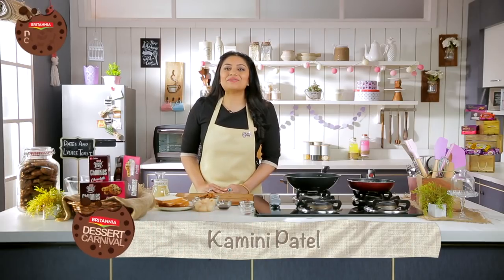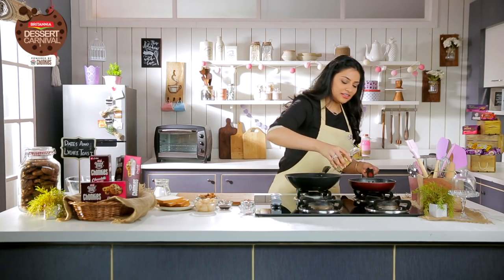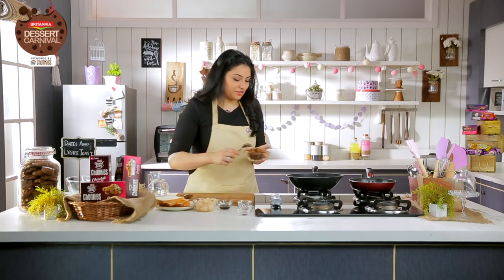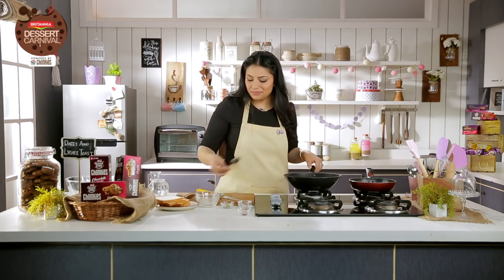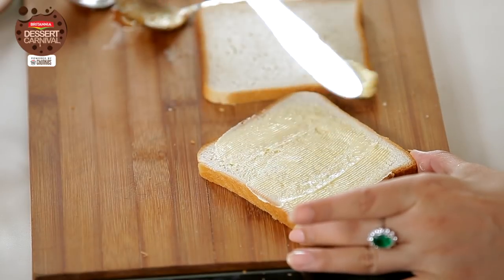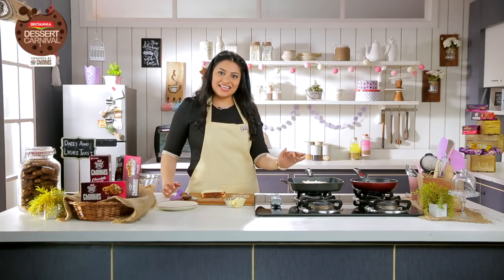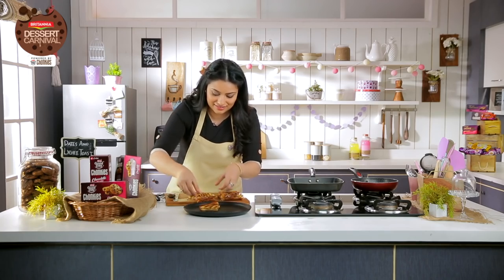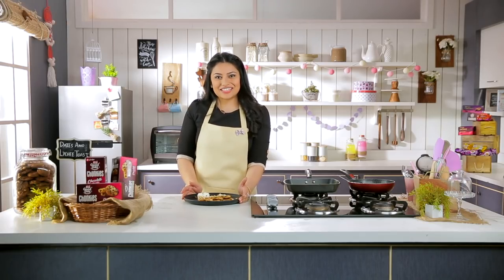Quick & Easy Dates & lychee Stuffed Toast Recipe By Kamini Patel | Britannia Dessert Carnival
Surprise, Surprise! Savour Toast as a dessert instead of breakfast because Chef Kamini has sweetened up the flavours to give it a brand new avatar. Dates and lychee stuffed toast tastes so yummy that you will praise yourself for creating it. Watch and learn this scrumptious dish right from scratch only on BritanniaDessertCarnival.

Ingredients:

For the syrup:
1 cup water
¾ cup sugar
4-5 saffron strands
1 tsp cardamom powder
pinch of nutmeg
1 tbsp dried rose petals
2 tbsp Butter

Stuffing:
1 cup diced lychees (fresh or canned)
1 cup dates, pitted and chopped
1 cup water
3 cardamom pods
1 tsp vanilla extract

Toast:
4 slices of thick bread
6 tbsp butter

To Serve:
Rose + vanilla ice cream
Toasted coconut flakes
Toasted almonds flakes
Pistachio flakes

Method:

Syrup:
To make the syrup, boil all the ingredients together to form a semi thick syrup. Continuously stirring. Once the sugar has dissolved pour the syrup through a sieve to remove all the solid ingredients and once cooled, you can store the syrup in the fridge for up to a week.

Filling:
Place the dates, lychees, water, vanilla and cardamom seeds into a pot and bring to a boil. Lower the heat and let the water burn off and smash the remaining pulp into a thick mixture.

For the toast:
Layer the filling in between the two slices of toast, like a sandwich.
Generously dab butter on both sides of the outside toast (approximately 1 tbsp per toast) and grill on a hot non-stick pan, pressing down on both sides.

Then dip the toast into a plate of syrup, ensuring the entire side is well coated in the fragrant syrup. Grill the sandwich on a hot pan until the syrup caramelises and brulees well on both sides.

Serve this toast with a scoop of ice cream and garnish with dried rose petals, coconut flakes, almond flakes pistachios.